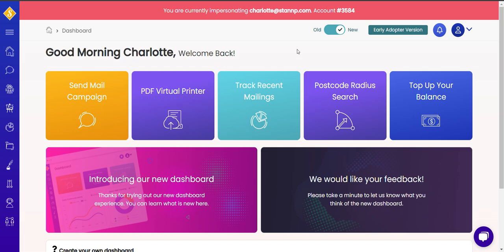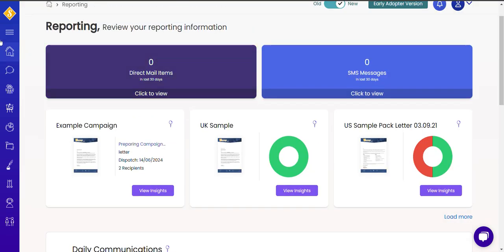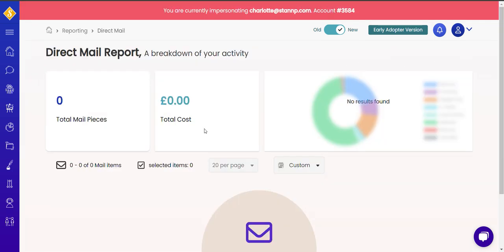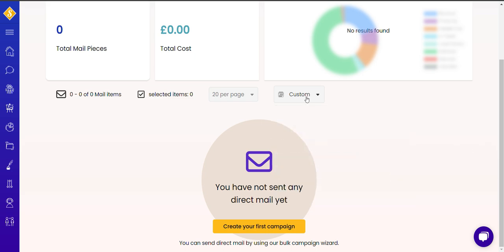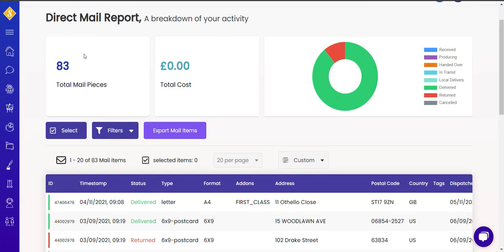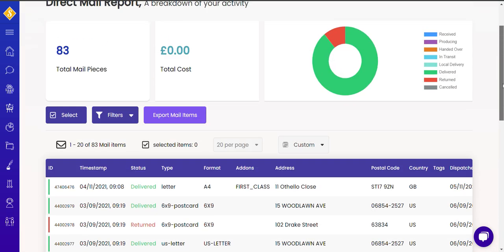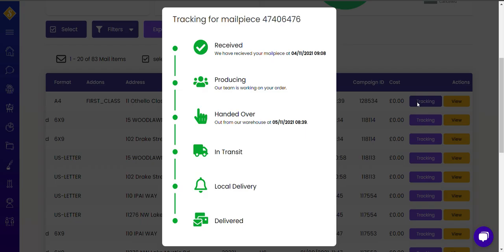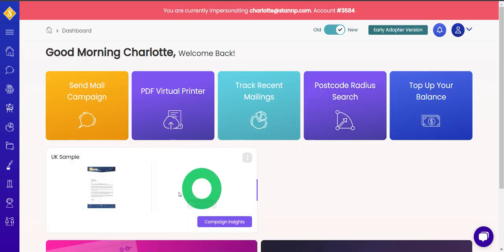Stannp's Reporting Page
A video guide demonstrating how to use Stannp.com's reporting page.

One of the really handy features of the Stannp platform is our reporting page. You'll be able to look back at previous mailings and your current mailings and see the status of these from there. On your home dashboard here, if you select ‘Track Recent Mailings’ that will take you to your reporting page, gives us a breakdown of the campaigns you’ve sent out and lets you look into these a little further. You can also get to the reporting page down the side here on the toggle menu with ‘Reports’, which brings us back to the same page. So, if we want to look at our Direct Mail items, we can click to view here and you can set a custom date range to see your campaigns over a period of time. So if we wanted to look at the last year or there's options here. Then submit. Showing the campaigns sent within that time. You can see it right down here with the total mail pieces sent, the total cost, and what status they're in. You can export these mail items if you need evidence of when you send items, but individually it gives us a breakdown of addresses here of who we've sent to and when. If you scroll along, we can also view which shows the recipients and we can also do tracking and that shows us when we receive the mail piece. The item was produced, the date it was handed over, the time in transit, local delivery and delivered for that tracking for the mail piece. You can also pin parts of this report to your home page if you wish. If you want to track a certain campaign for example, and that will appear here so you can see the breakdown easily when you log in.